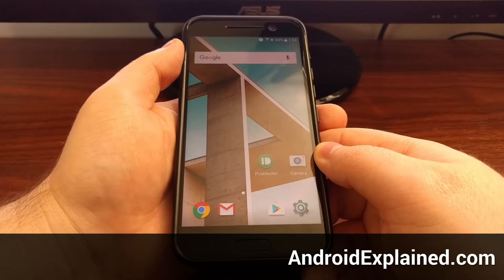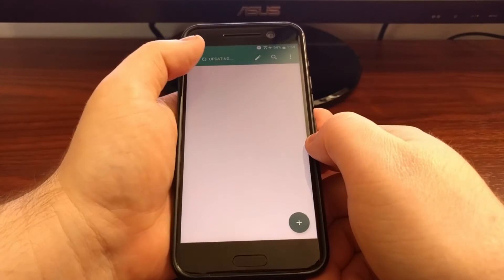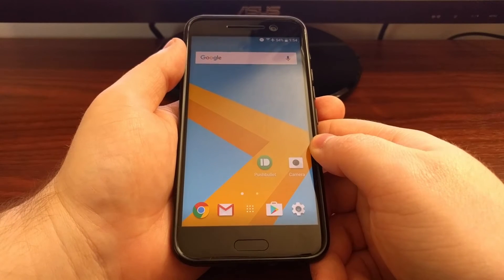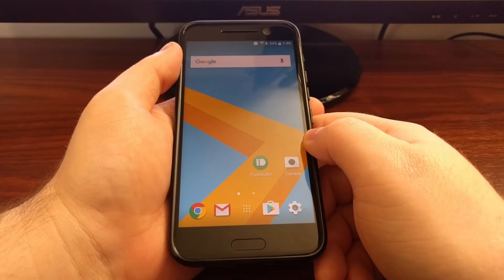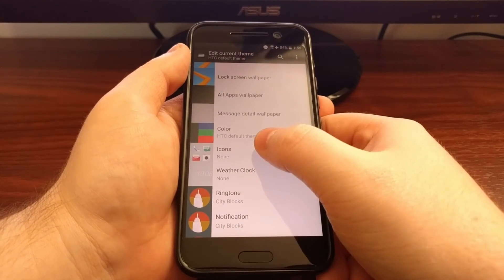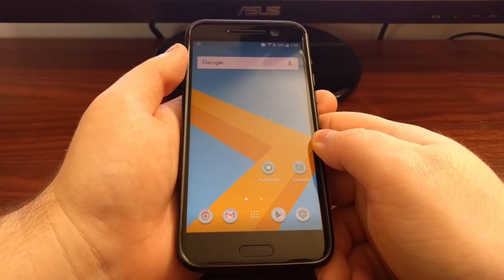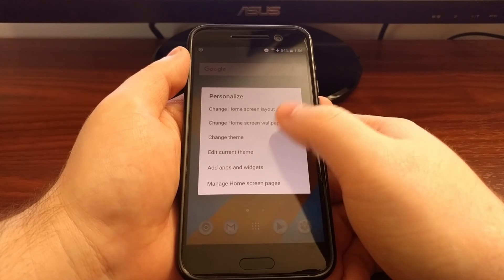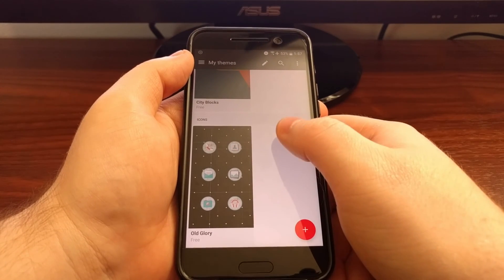HTC 10: How to Change Icon Packs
If you're bored of the current icons you have on your Home Screen, then follow these steps to change to another set of HTC 10 Icon Packs.